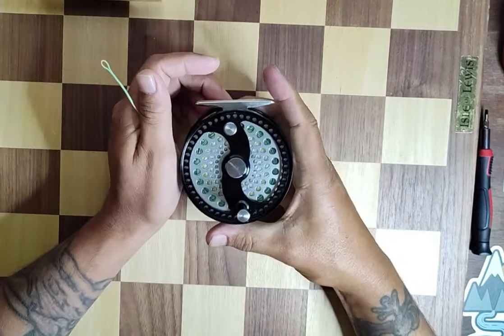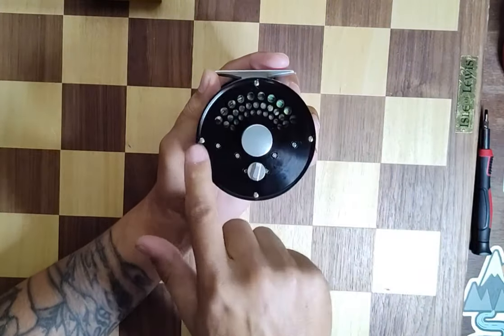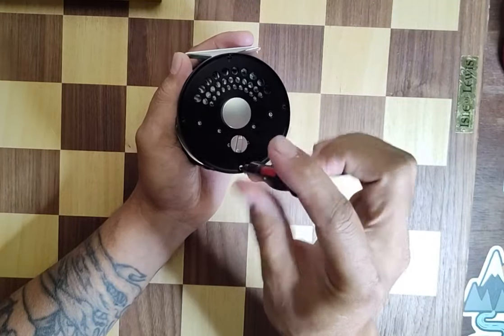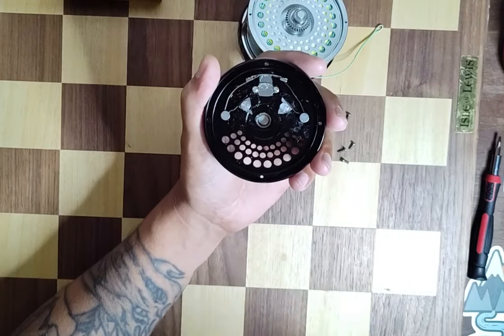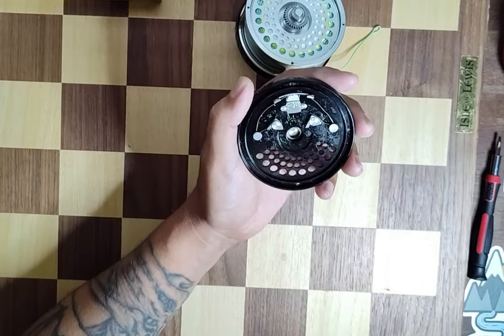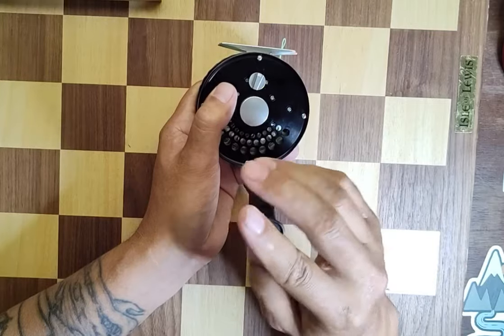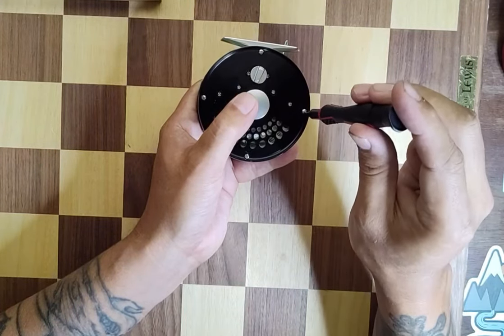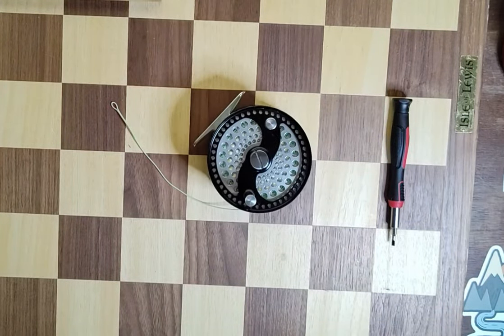MaxCatch CLA clicker reel, how to change retrieve direction on this awesome reel.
This is the MaxCatch CLA in 5/7 size, it is a clicker reel in a classic style with amazing build quality.  This is a quick video on how to change the direction of the retrieve to utilize the drag properly with this reel depending on if you reel right or left handed.

You can get one of these reels directly from maxcatchfishing.com which is the official website for MaxCatch.

is the direct link to the CLA reel.